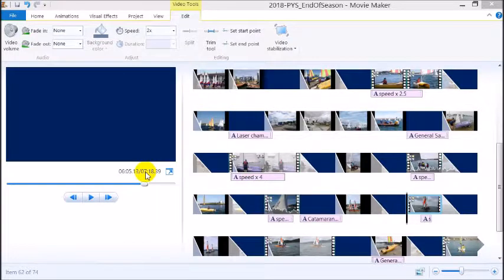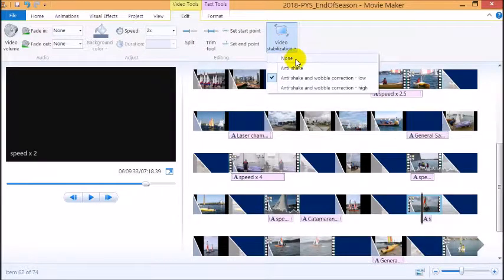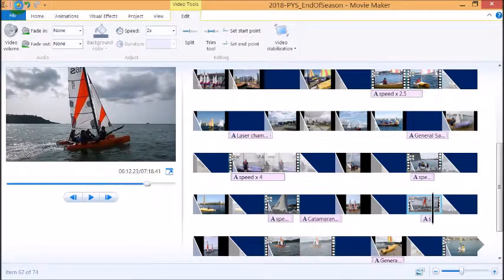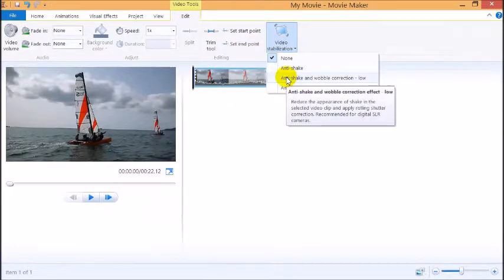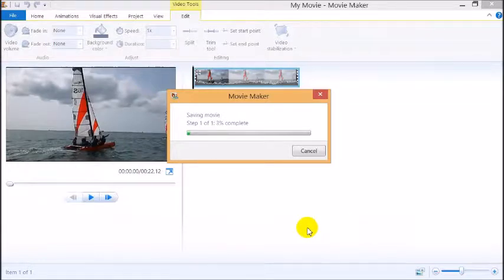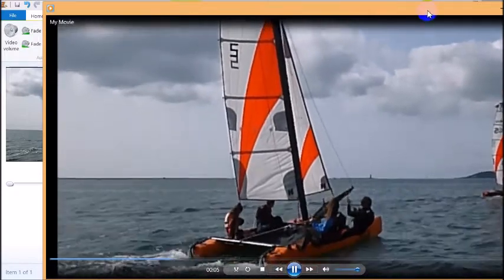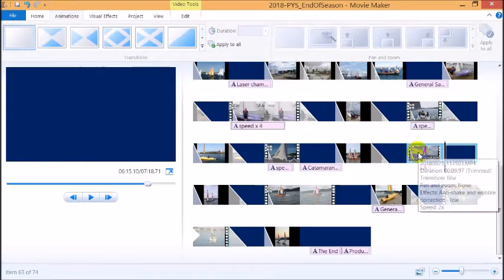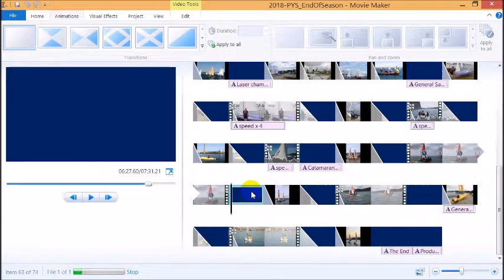MovieMaker blank screen workaround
Why does movie maker suddenly show black screens for movie segments when processing. This video shows how I managed to work around this problem.